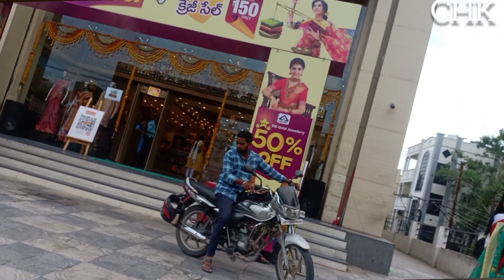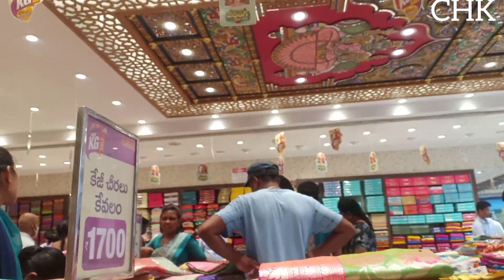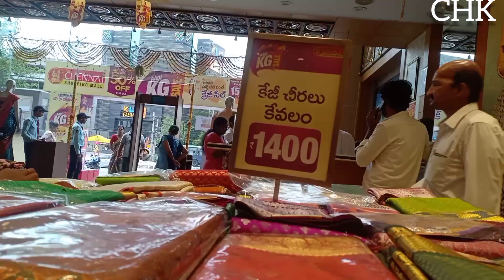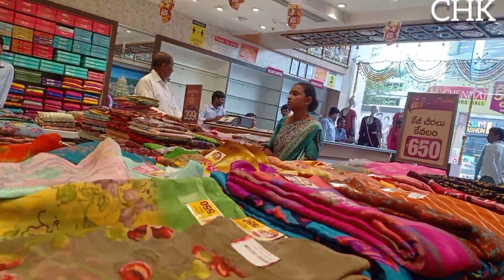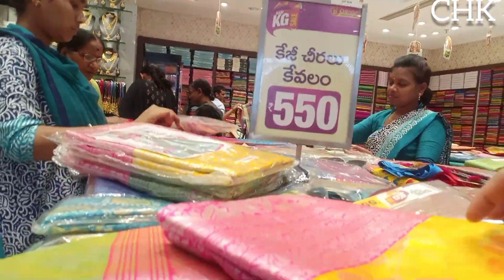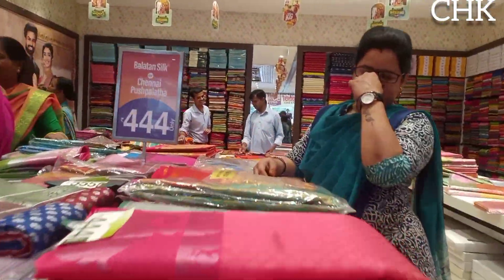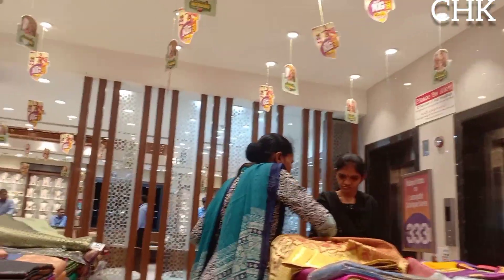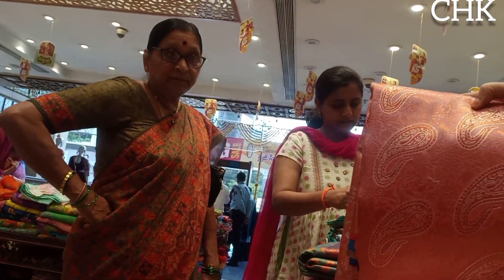|కేజీ సేల్ చెన్నై షాపింగ్ మాల్||kg sale chennai shopping mall by chittis home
kg sale Chennai shopping mall # Chennai shopping mall # Hyderabad Chennai shopping mall kg sale# kg sale
hey guys!
In this video am gonna share all about ashadam kg sale in chennai shopping mall please do check out

please follow me on istagram
COPYRIGHT :
Everything on this Channel is created by the owner of this Channel chitti ,using any of the content without my permission is not granted.
I Gave no guarantee of any product shown in this video working out for you, what works for me or what I like might not suit you.Patch test of everything is must

If you like this video give it a 👍👍
I will be more active in instagram so stay in touch
Don't not forget to hit on notification button
If you are new to my channel, this is bhagyalaxmi from telangana... I do vlogs on various concepts like exploring new things, my simple life style, fun videos on regular basis, travel vlogs, cooking and many more.
thanks.
Vlog By:
Shirisha dharma (chittis home and kitchen)